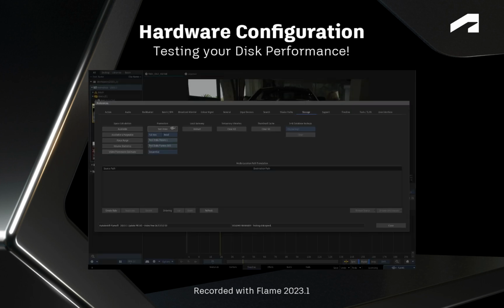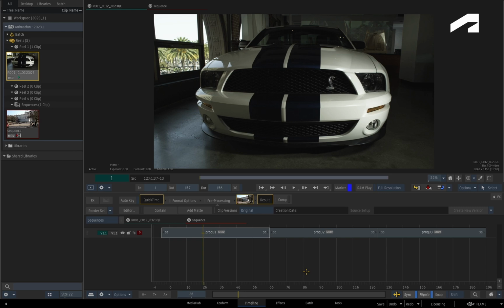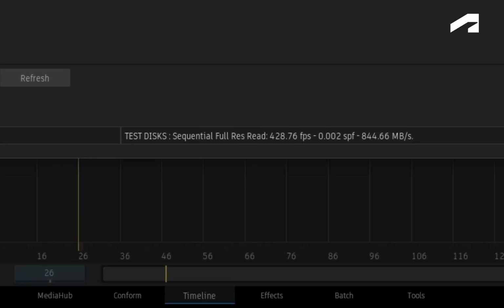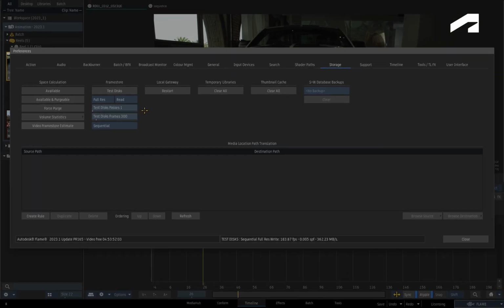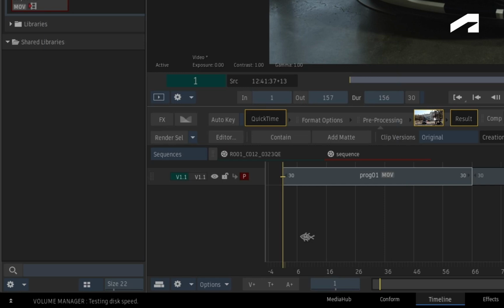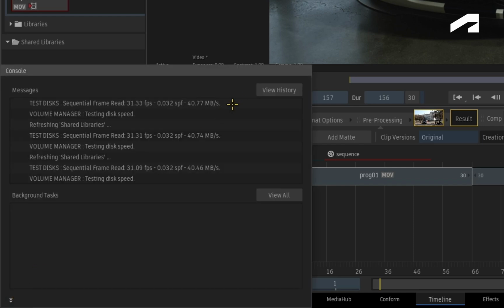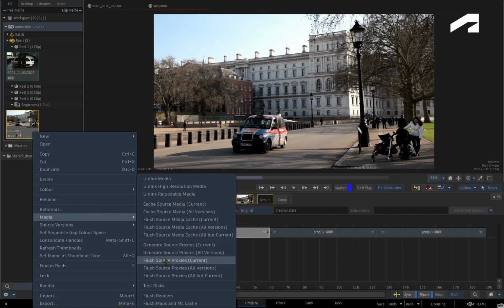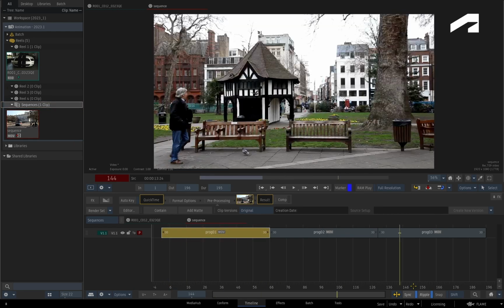Hardware Configuration - Test your Disk Performance! - Flame 2023.1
Flame 2023.1 brings a host of improvements to the revamped animation editor.  This is mostly based on your feedback!

This video covers usability improvements, range and keyframe indicators, selection enhancements, curve display, new filtering criteria and new expression linking options.

00:00 - Introduction
00:18 - Reset & Delete with Context Menus
01:08 - Knowing the Setup Range
02:24 - Keyframe indicators
03:14 - Selecting a range of keyframes
04:19 - Show me the curves!
05:36 - Improved Filtering choice
07:46 - Linking Expressions